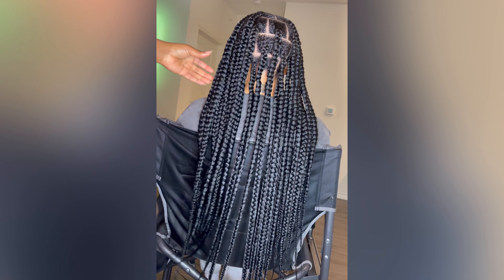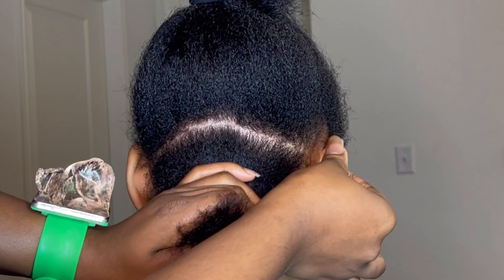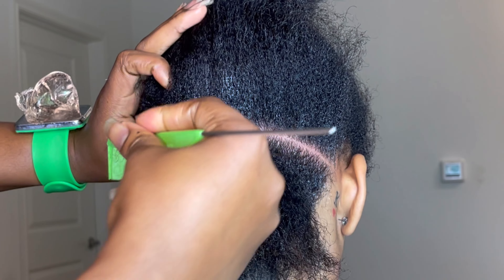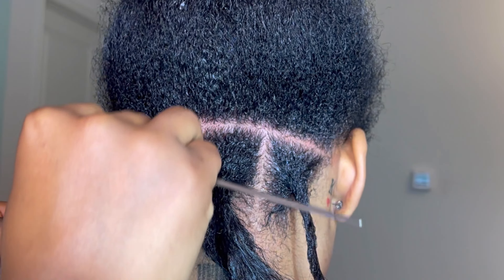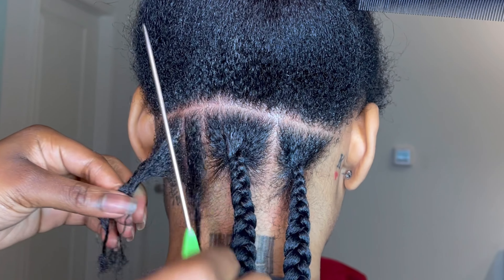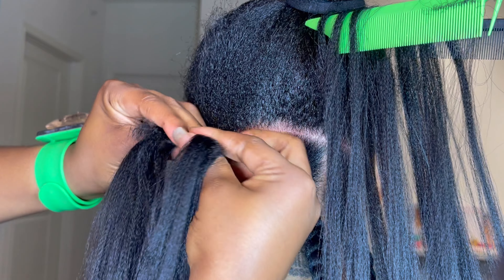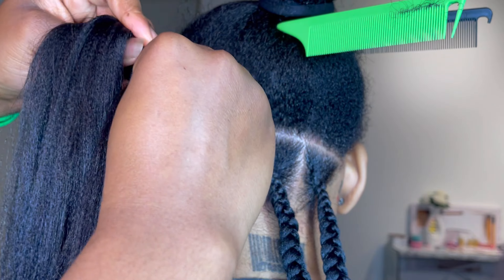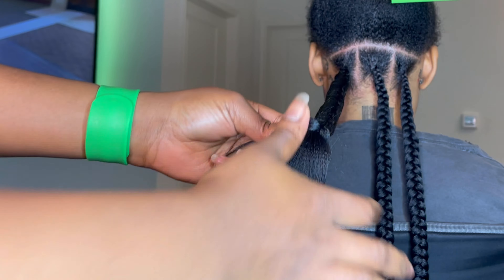EXTENDED JUMBO KNOTLESS BRAIDS ON 4C COARSE HAIR| BEGINNER FRIENDLY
Hey lovelies , hope you guys are doing well and staying safe . This style took me about 5 hours . I used color 1B Africsn best 72inch  Braiding hair 3

BIG CHOP: How I GREW MY HAIR USING RICE WATER | MASSIVE HAIR GROWTH | OVERNIGHT RICE WATER SPRAY

Detangle Brush : 2 Pack Detangling Brush for Curly Hair, ez detangler brush Hair Detangler, Afro Textured 3a to 4c Kinky Wavy for Wet/Dry/Long Thick Curly Hair, Exfoliating for Beautiful and Shiny Curls (Green)